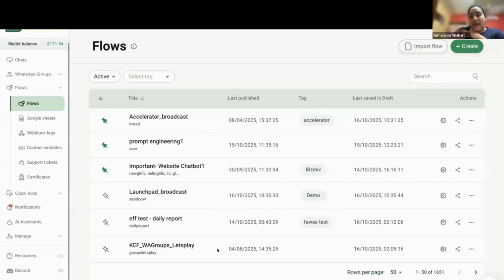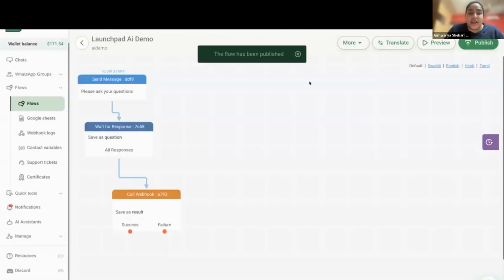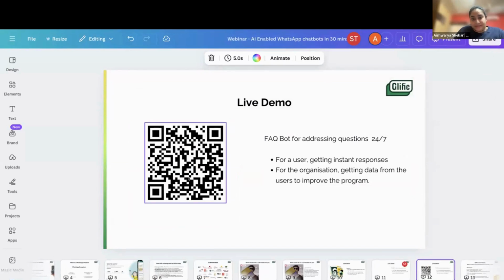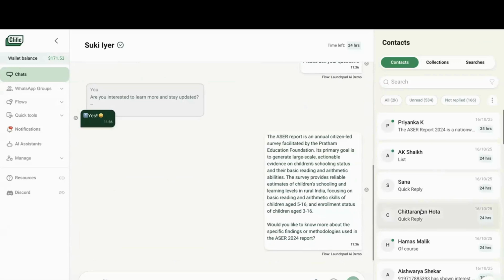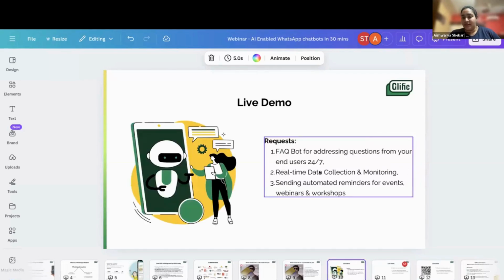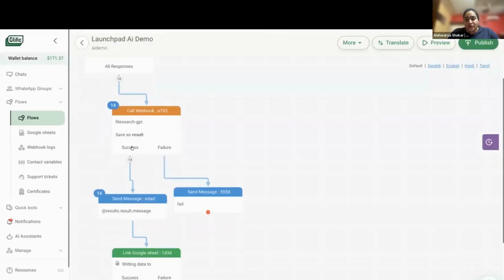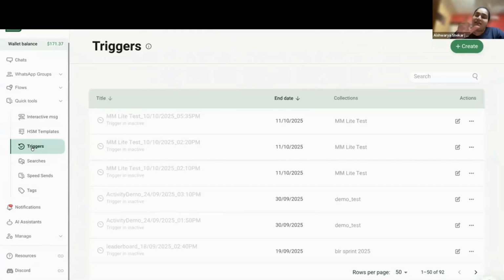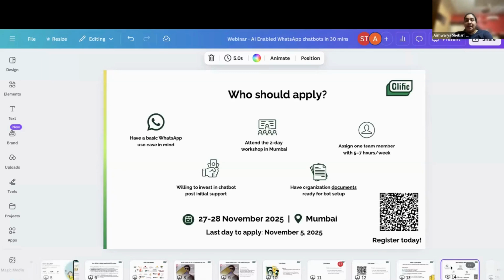AI-Enabled WhatsApp chatbot in 30 Minutes: Live Build Demo for NGOs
Building a WhatsApp chatbot doesn’t have to be complicated — and you don’t need coding skills or a developer’s help.

​In the video, the Glific team takes a real problem submitted by participants and prototype a working AI-powered WhatsApp bot in under 30 minutes.

You’ll see every step of the process, from defining the conversation flow to testing the bot live, so you can explore how technology can make communication faster, simpler, and more effective for your NGO.

​This session is not about giving you a ready-made bot, it’s about seeing how easy experimentation can be, helping you imagine what’s possible for your own programs.